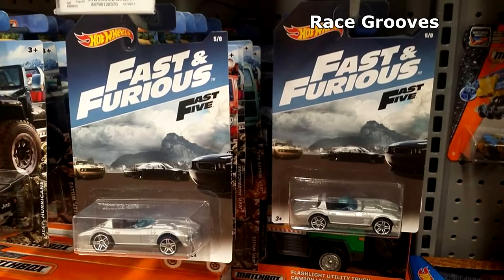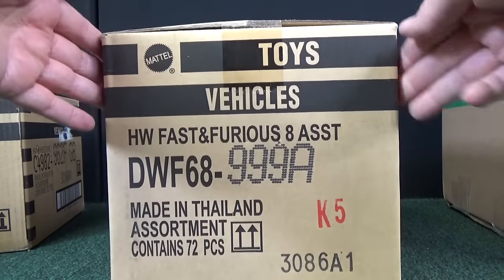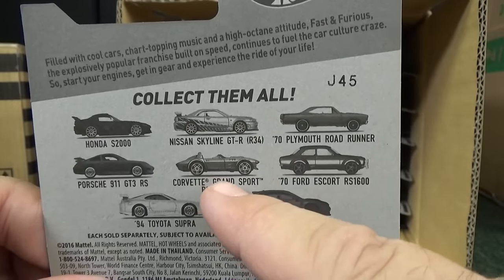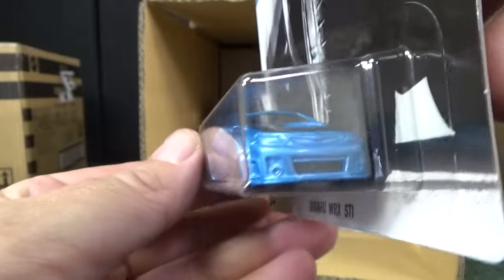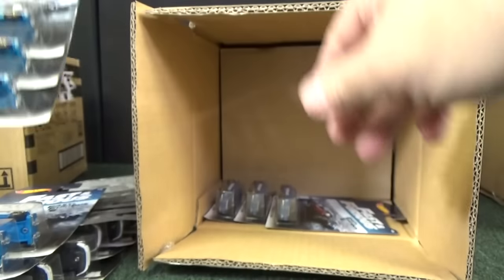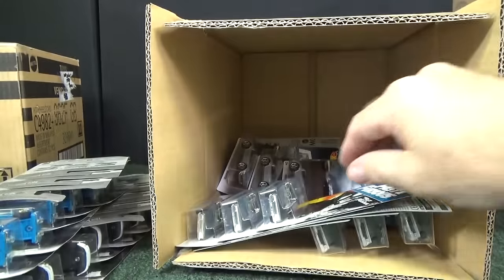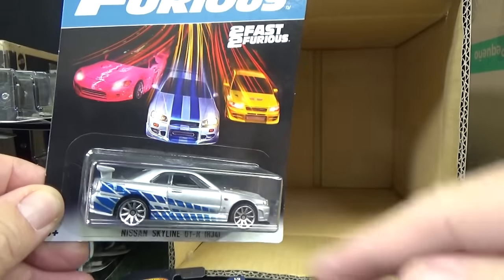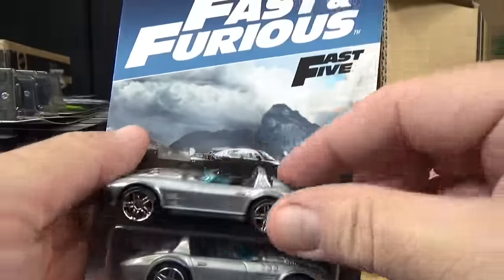2017 Fast & Furious Case Unboxing 8-car set 2017 Hot Wheels Case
With the 2017 movie blockbuster The Fate of the Furious opening in theatres in less than a week, this Hot Wheels Fast & Furious set is a hot item! In the USA, these cars are appearing at Walmart. They are not exclusive to the USA however and can be found in other countries.

These are the eight models to this set. While these sets often have just a couple new releases, this one is a change of pace!

1. Honda S2000, New color and design! 2nd F&F release
2. Nissan Skyline GT-R (R34), no hood stripe this time and the spoiler is tooled with the metal body and no longer a separate plastic piece.
3. '70 Plymouth Road Runner, 1st F&F appearance!
4. Porsche 911 GT3 RS, 1st F&F appearance!
5. Corvette Grand Sport Roadster, 1st appearance, similar to HW basics release
6. '70 Ford Escort RS1600, 1st appearance, similar to HW basics release, different shade of blue and different wheels
7. '94 Toyota Supra, 5th release, new all-white color!
8. Subaru WRX STI, 2nd release, new color!

The case contained 8 complete sets.
There was one extra of the Supra, Skyline, RS1600 and Plymouth.
Two extra of the Subaru and Honda.

"Into the Wormhole" by JinglePunks from YouTube Library